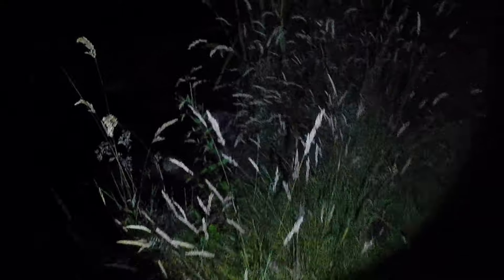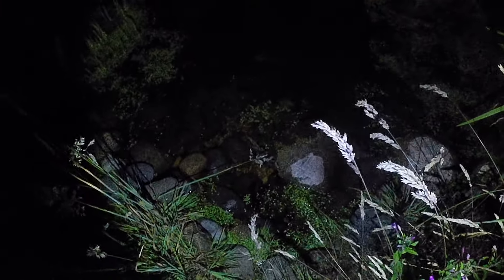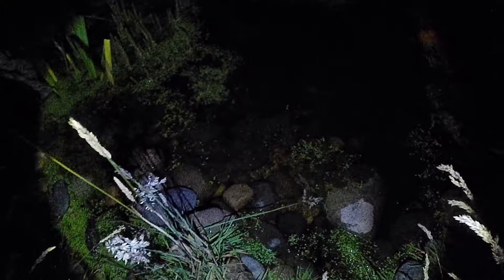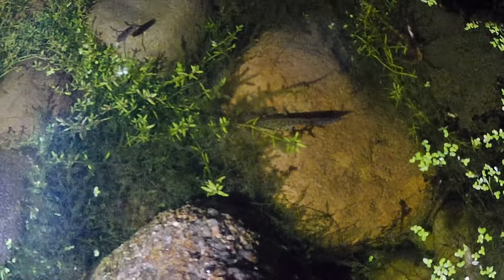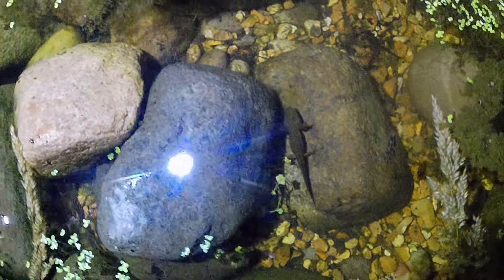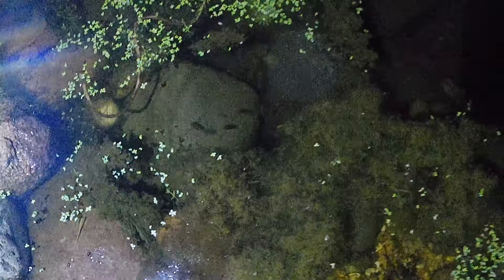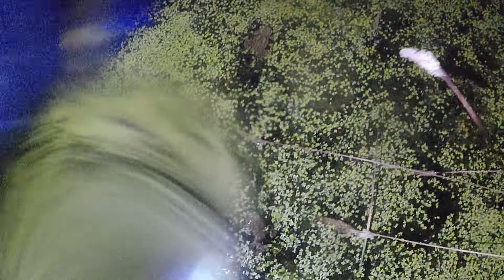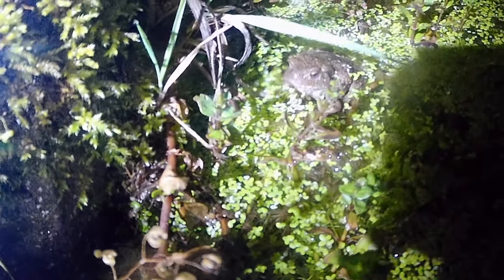The Wildlife Pond at Night (Baby Newts and Toads)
Another night time visit to my wildlife pond to check in with the baby newts and the toads.